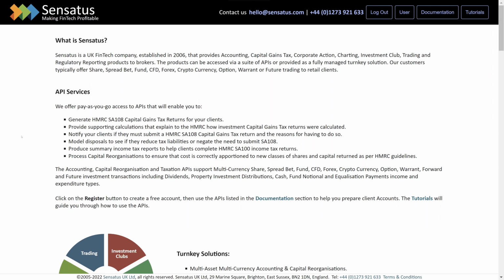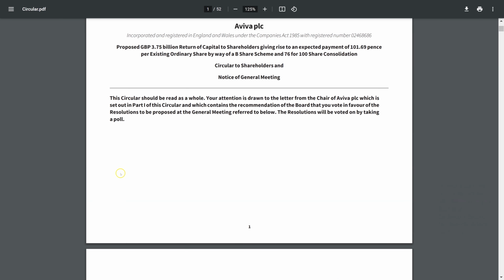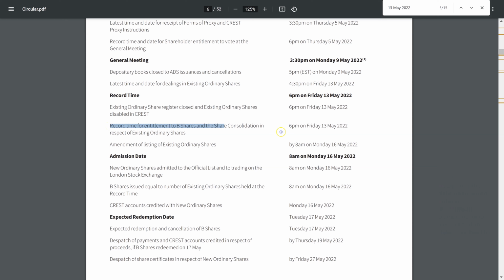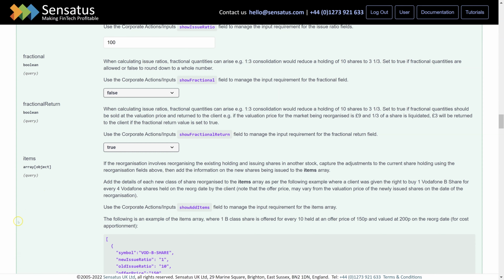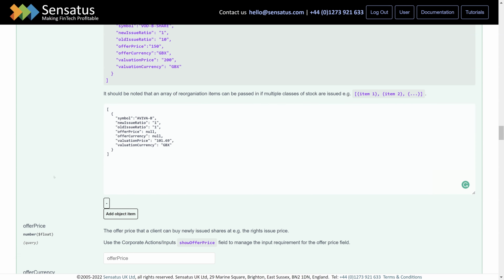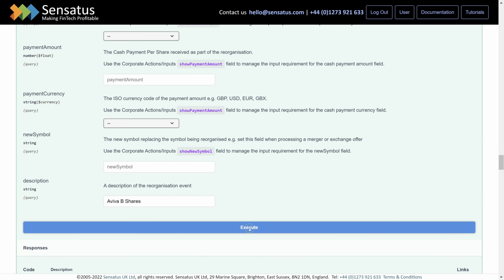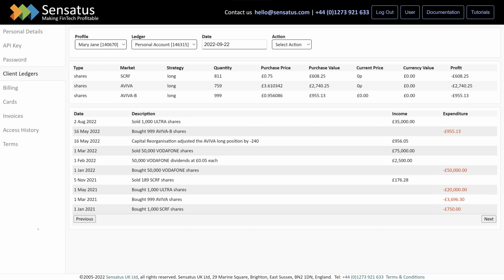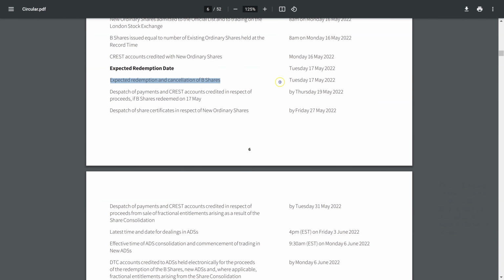How to process a Complex Capital Change | Aviva Return of Capital by way of B Shares & Consolidation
This tutorial provides an example of how to use the Sensatus Capital Reorganisation APIs to process a Complex Capital Change. In this example, Aviva returned 101.69 pence per Existing Ordinary Share to Shareholders, via the issue of redeemable preference B shares, combined with a 76:100 consolidation of the Aviva shares.

The Complex Capital Change reorganisationTypesID is used to process reorganisations that include the issue of other classes of shares, typically combined with a consolidation and sometimes a cash payment per share.